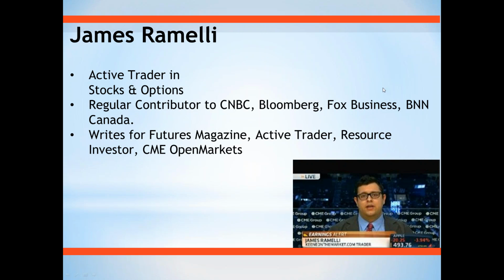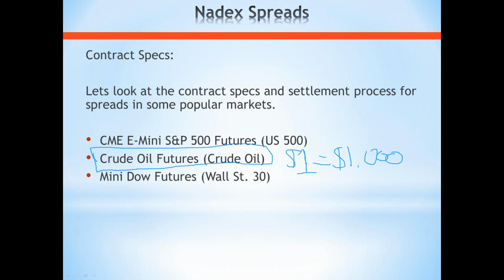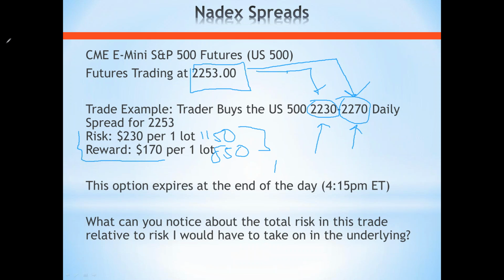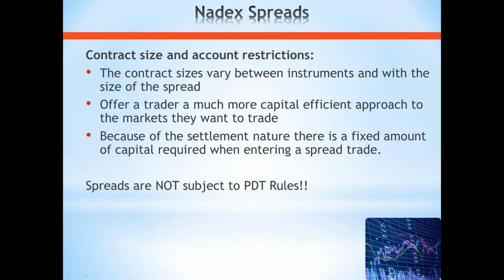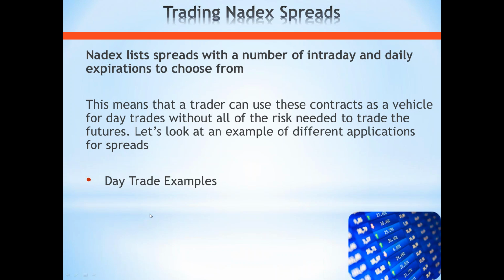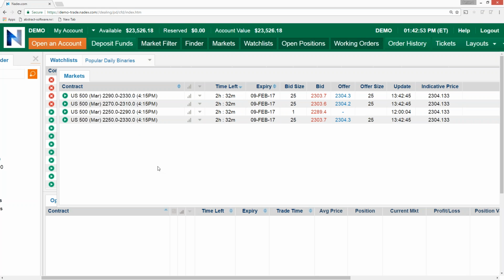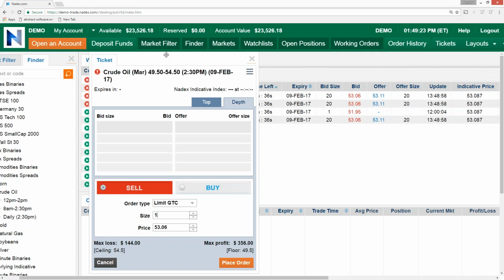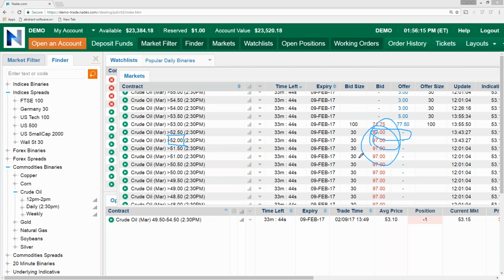Trading Intraday Market Moves with Nadex Spreads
James Ramelli of Alpha Shark Trading discusses different ways to  trade Nadex spreads intraday with limited risk. James shows how to identify trade setups and compare different spread ranges for short term opportunities.